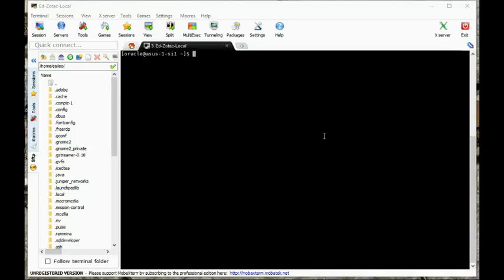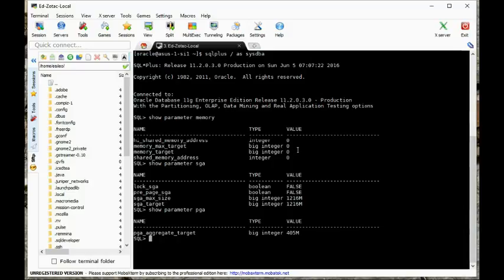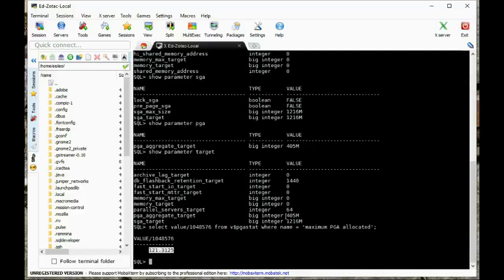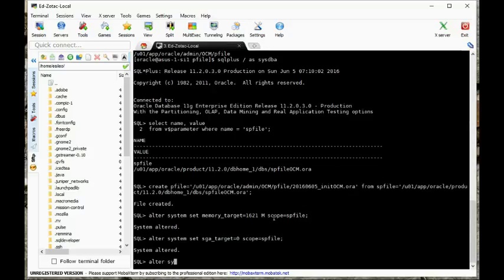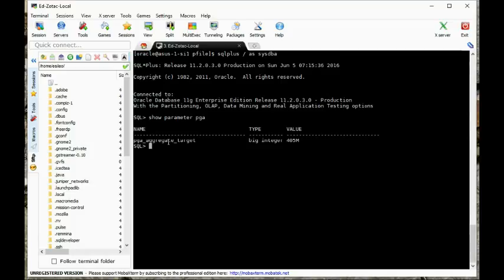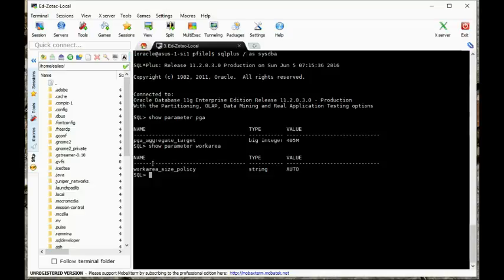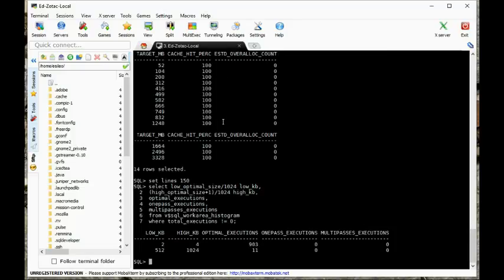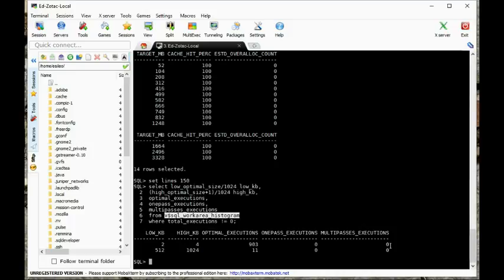Oracle Memory Parameters Introduction